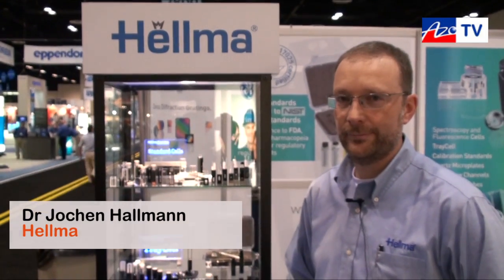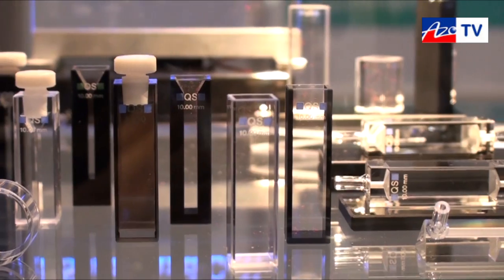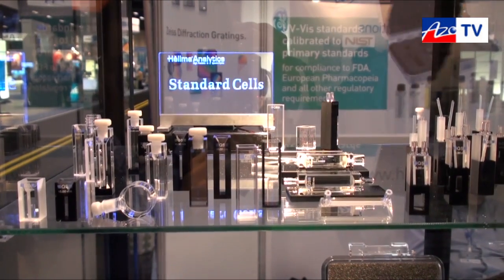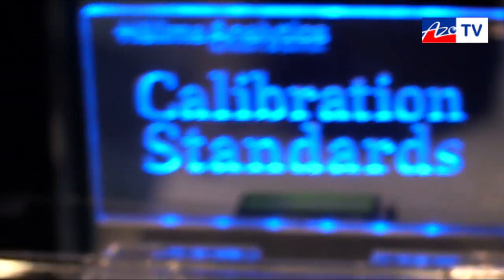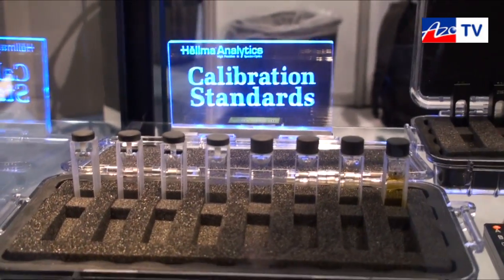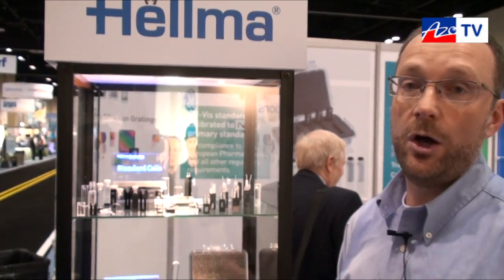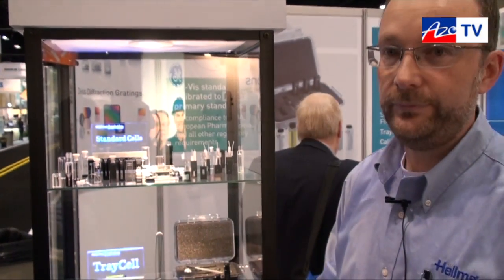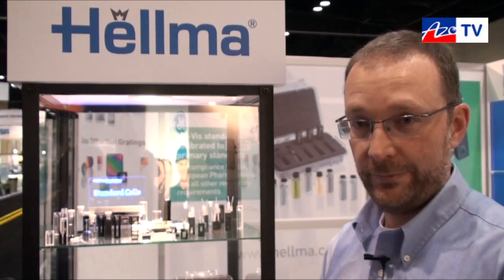Hellma High Precision Cuvettes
Demonstration of High Precision Cuvettes by Dr Jochen Hallmann from Hellma.